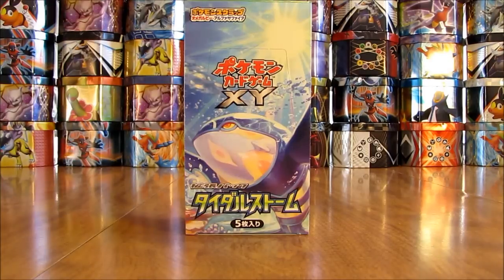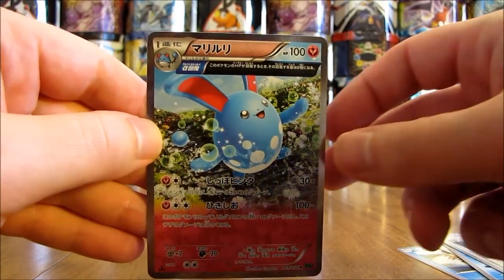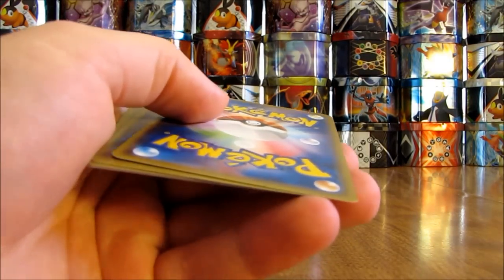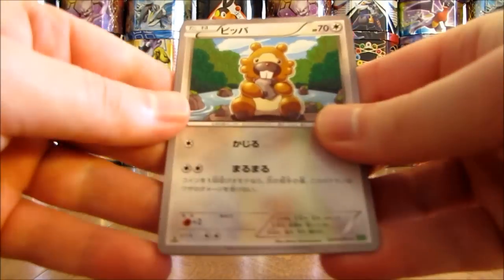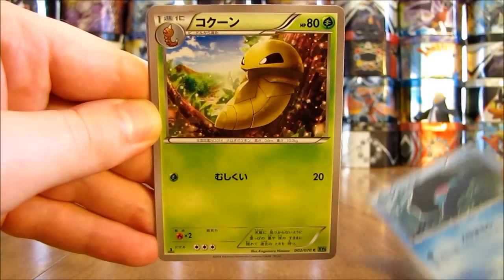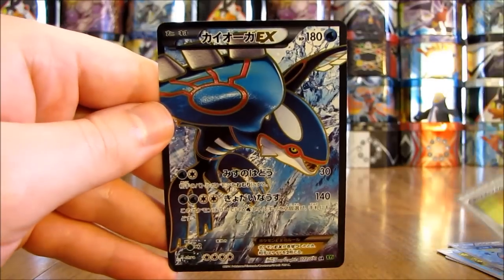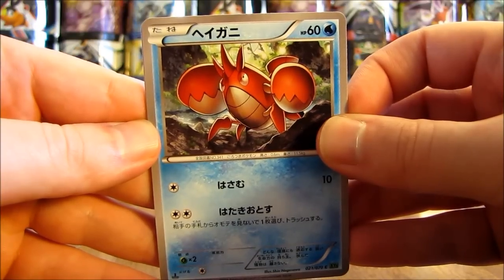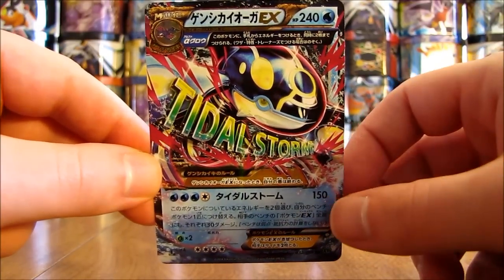Pokemon Tidal Storm Booster Box Opening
A Pokemon Tidal Storm booster box is opened in this video.  This box is a 1st edition Japanese booster box and will be half the equivalent to Primal Clash when it is released in English in February.  The box contains 20 booster packs, with 5 cards in each pack.  The set is centered around Primal Kyogre.  I purchased this booster box off of eBay for $34.70.